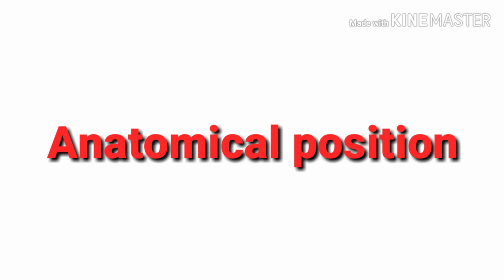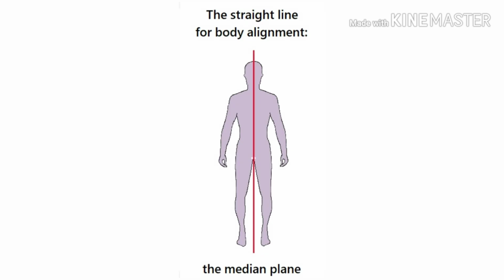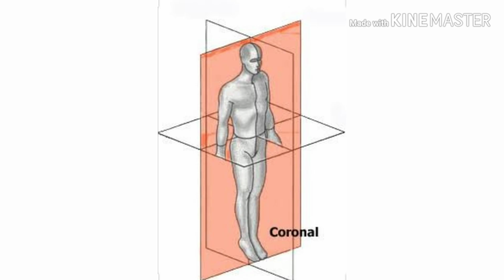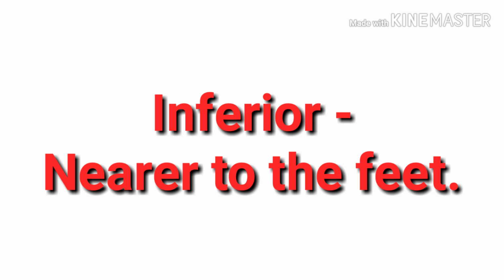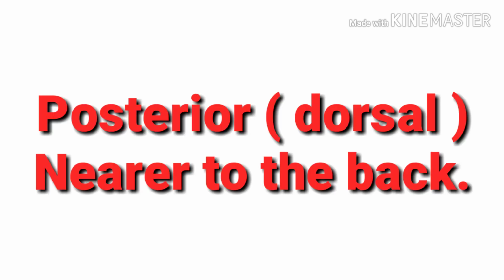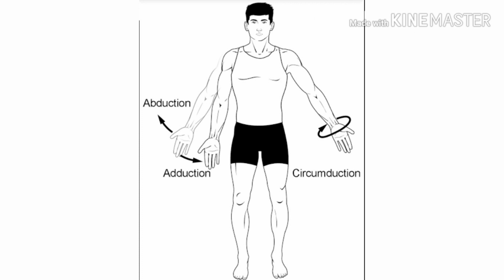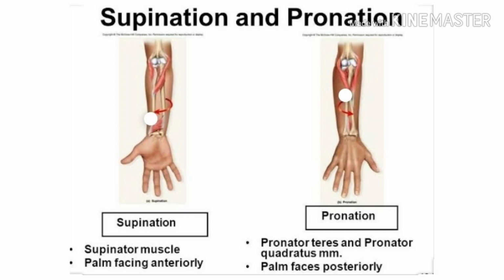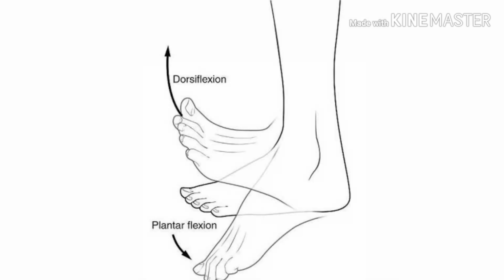Anatomical position || Terminology used in anatomy | Body movement..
Anatomy the study of structural engineering of body organisations is such a complex task to define..
Anatomical position and terminology helps to define body movements , body and the structure of organisations within human body..
My self subhadatta sahoo 🙏🙏
Iam a student NURSE..
 I'm from sanakilo ,Nayagarh, Odisha.